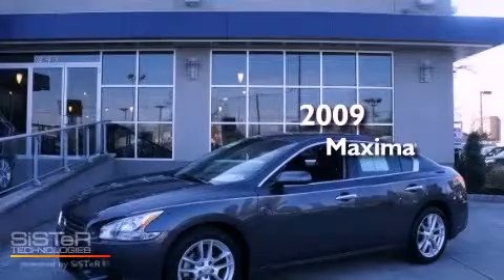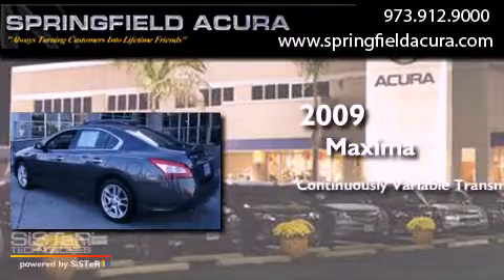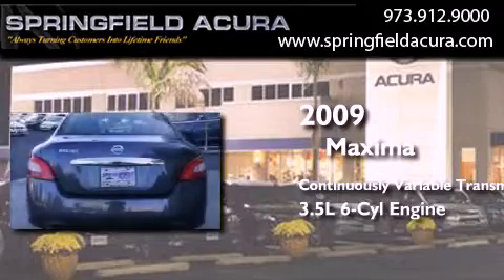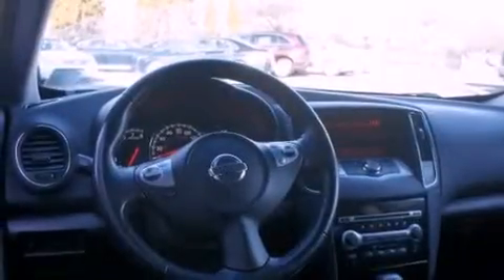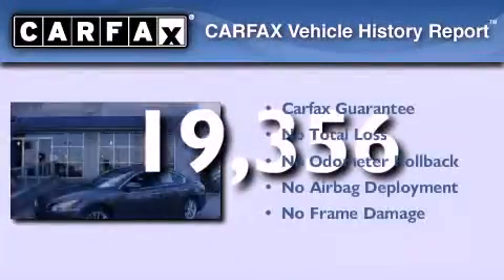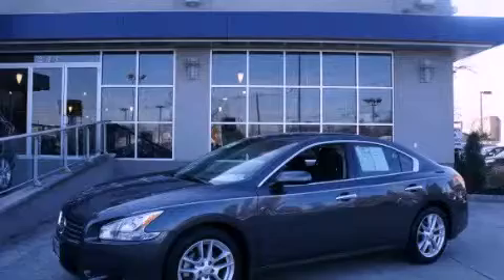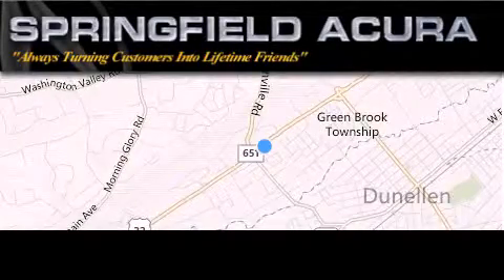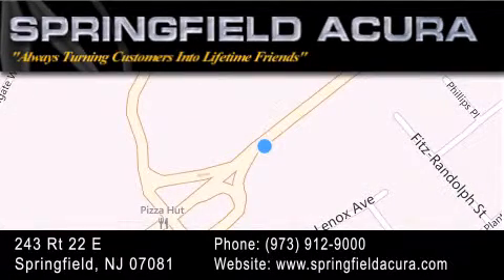2009 Maxima Elizabeth NJ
Year : 2009
 Make : Nissan
 Model : Maxima
 Engine : Gas V6 3.5L/
 Trans . : Variable
 Exterior : Dark Slate Metallic
 Miles : 19,356
 Interior : Charcoal
 Stock : 13498TBR